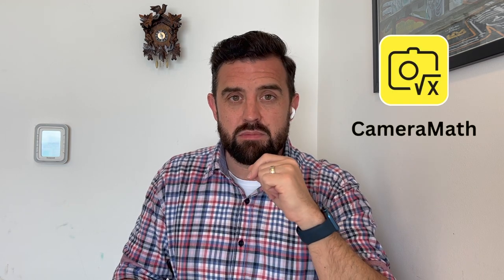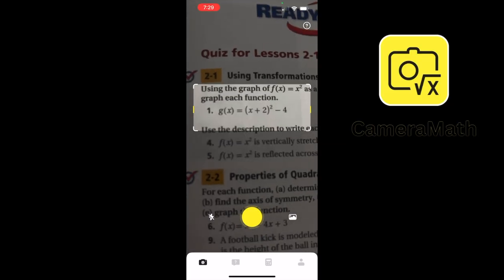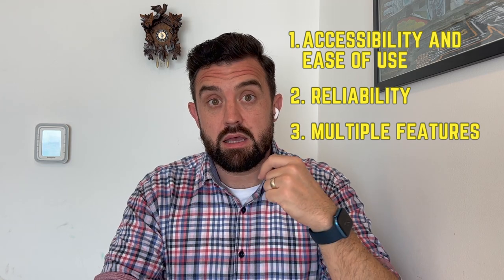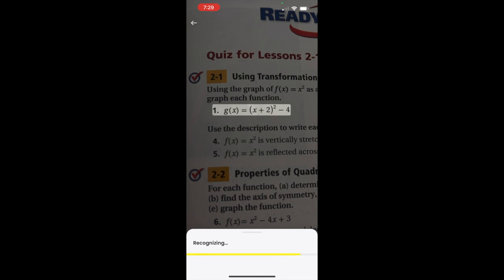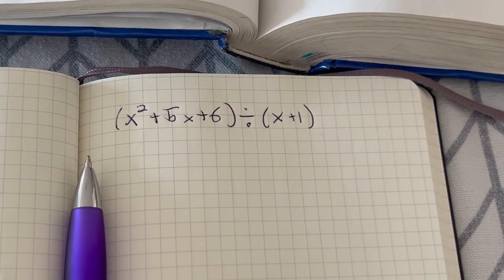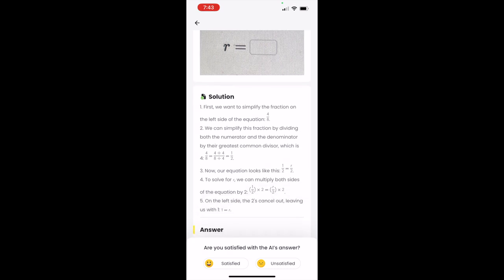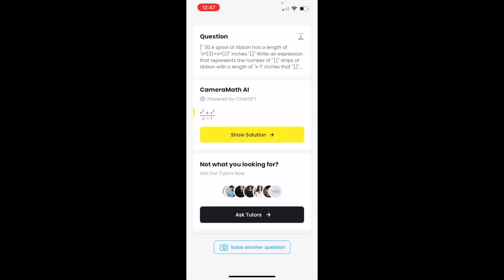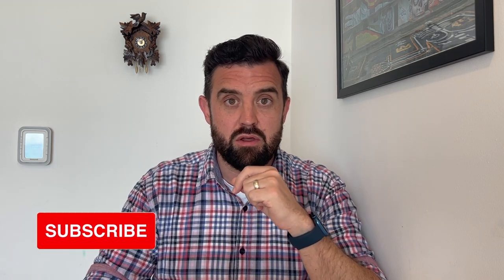You Won't Believe this AI Powered Math Helper 👀 🤯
Try this AMAZING AI Powered Math Homework Helper Tool!